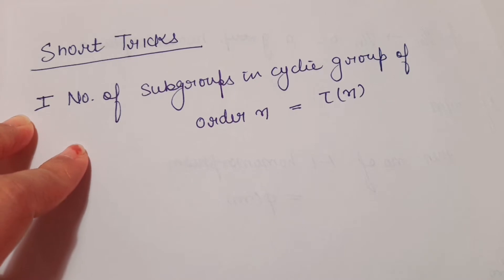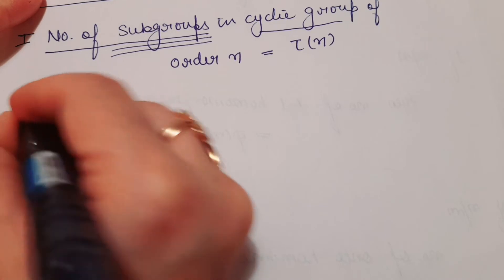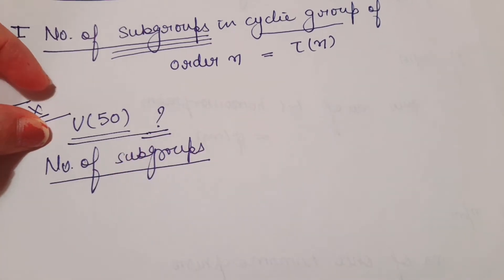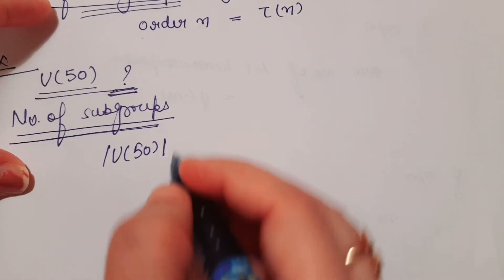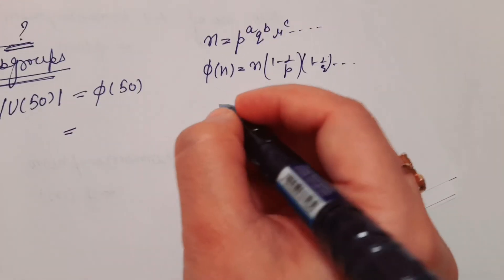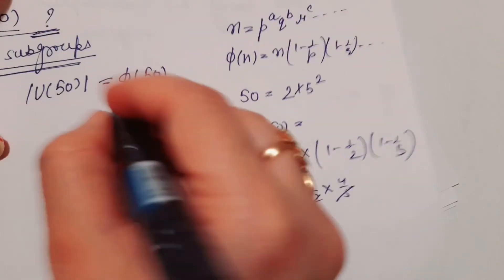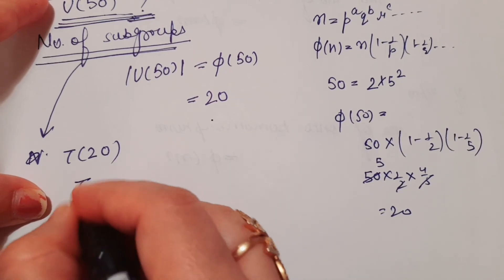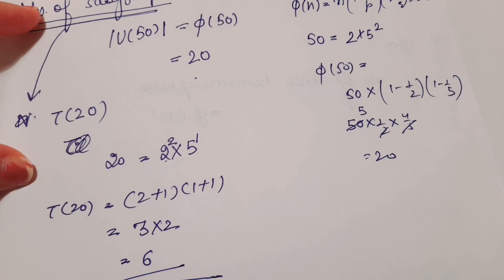U(50) || Number of subgroups || short trick || Number of subgroups of a Cyclic group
Hello! I’m Dr. Upasana Taneja, and welcome to Maths Mastery with Dr. Upasana P. Taneja. I teach higher-level mathematics for BSc, MSc, NET, GATE, IIT JAM, including Group Theory, Ring Theory, Linear Algebra, Real & Complex Analysis, and more.

Channel & Topic Overview:
This channel is dedicated to helping students master higher mathematics through MCQs, tricks, shortcuts, and step-by-step explanations. In these videos, you’ll find competitive exam-oriented MCQs on Group Theory, including:

Groups, subgroups, and cyclic groups

Order of an element and Lagrange’s theorem

Normal subgroups, cosets, and quotient groups

Quick methods to solve tricky MCQs in minutes

These videos are perfect for BSc, MSc, NET, GATE, IIT JAM students for practice, revision, and concept clarity.

Why Watch:

Master tricky MCQs in abstract algebra

Learn step-by-step shortcuts and tricks

Save time in exams with efficient problem-solving techniques

csirnet